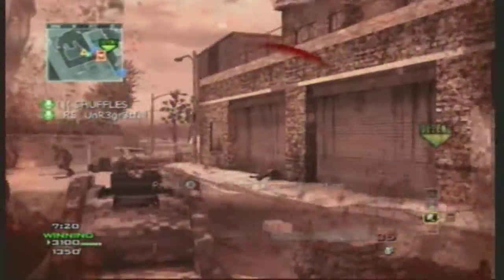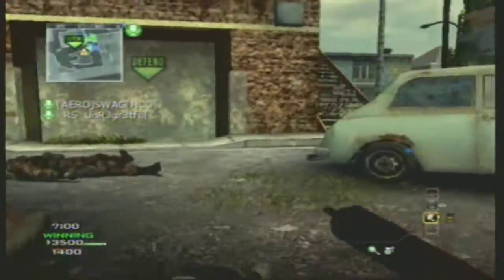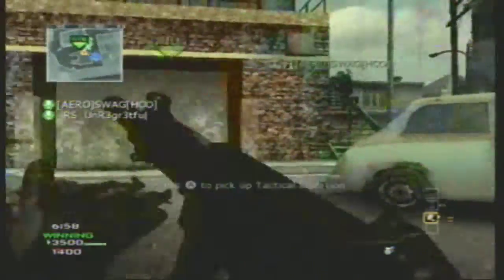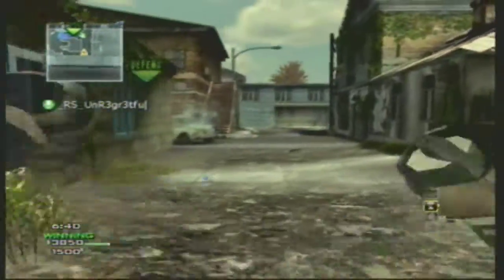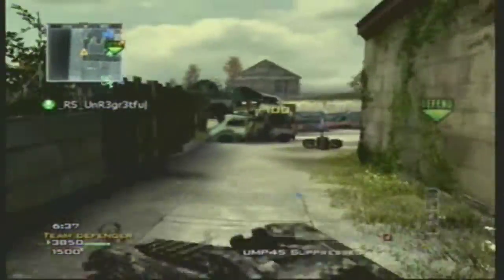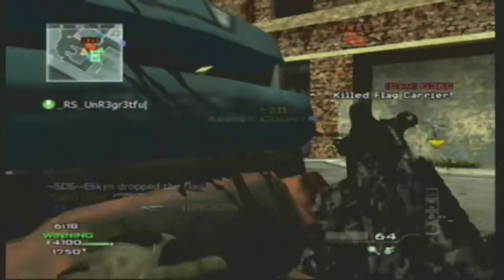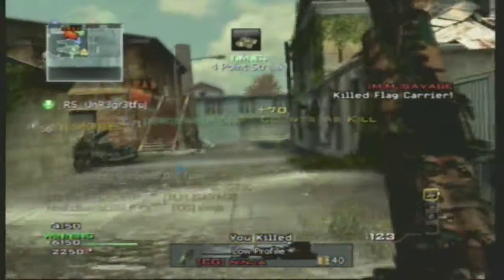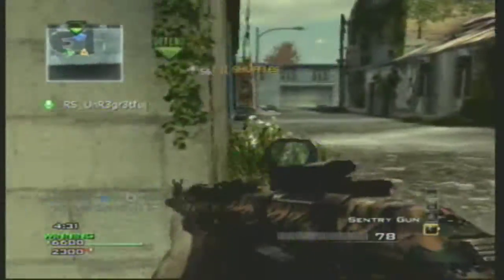Lets Talk Strategy: Team Defender/Tactical Insertion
I am no pro but I give some advice about what works for me using a tactical insertion on team defender, Enjoy!!